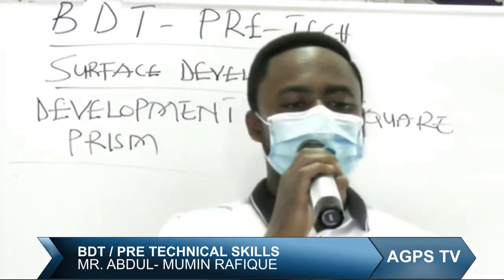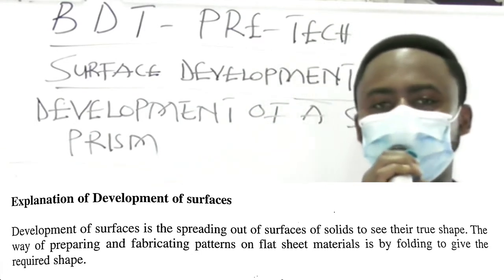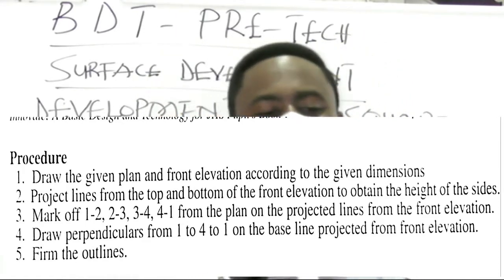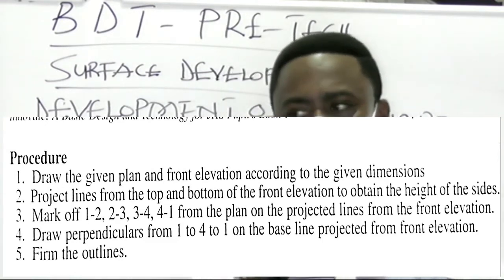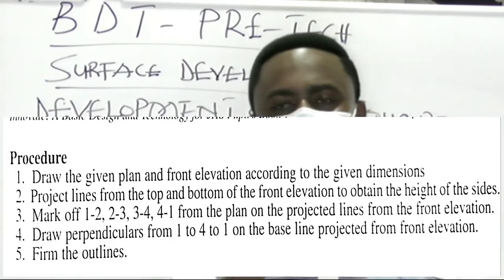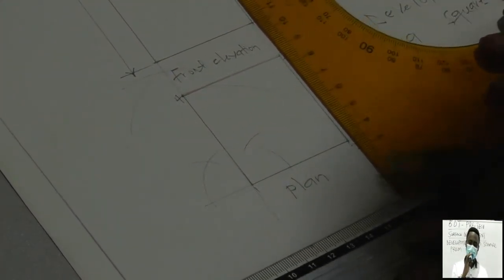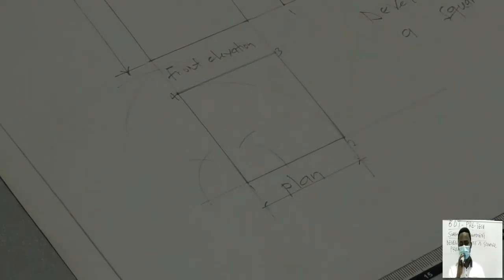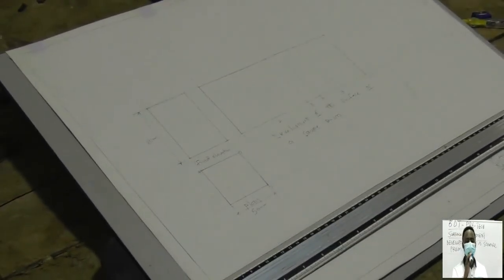BDT-PRE TECHNICAL SKILLS / DEVELOPMENT OF A SQUARE PRISM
DEVELOPMENT OF A SQUARE PRISM